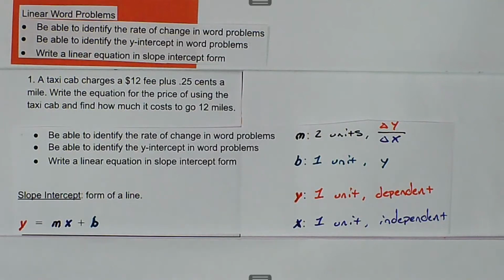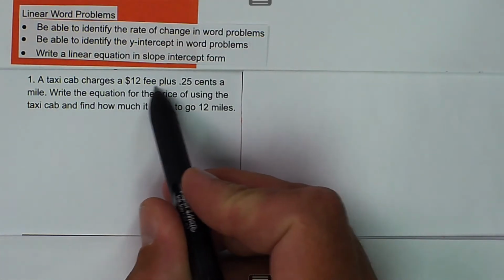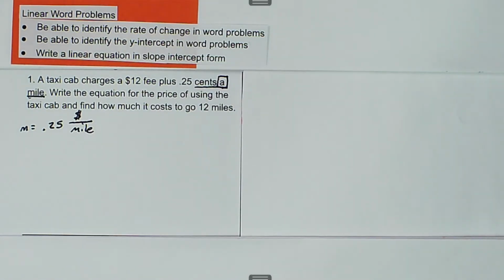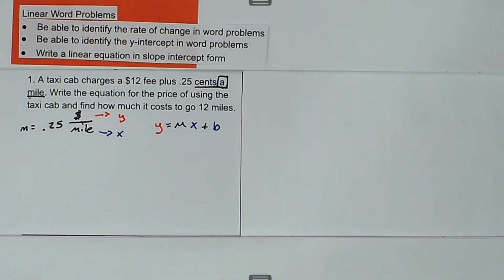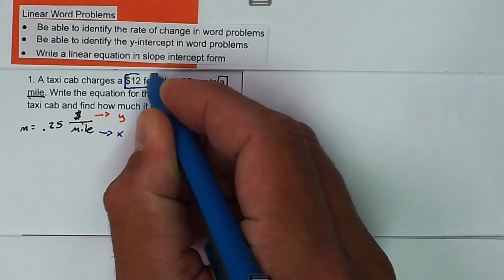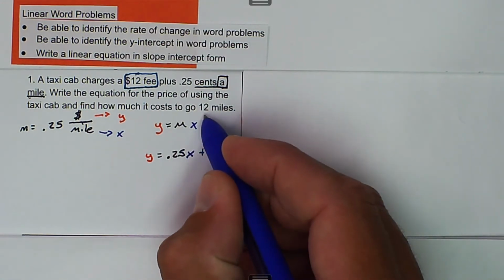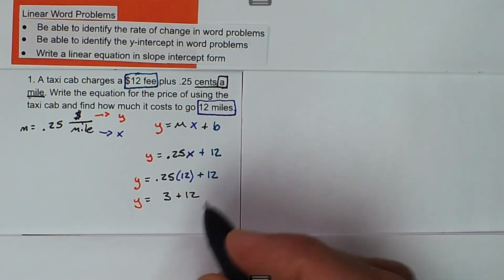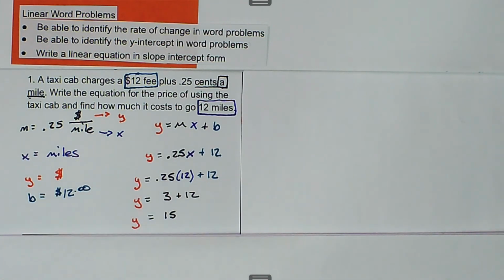A1.03.05.VD.02.Solve Systems of Equations (Word Problems)